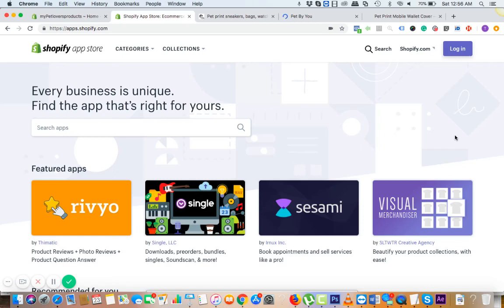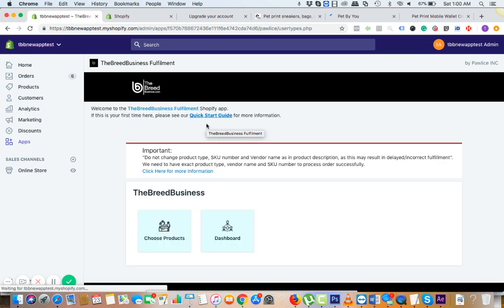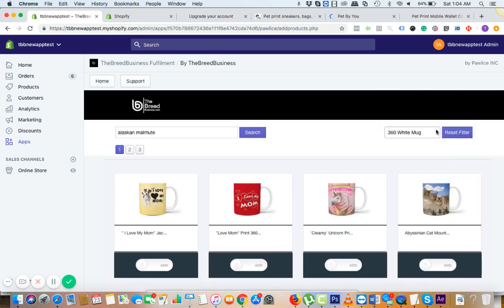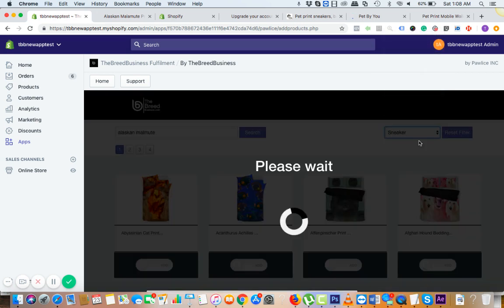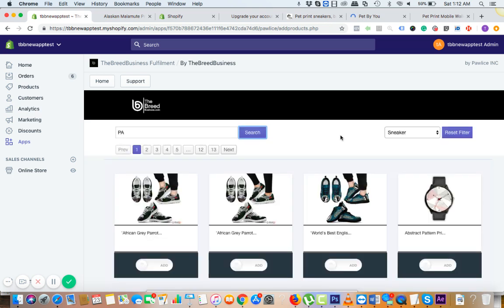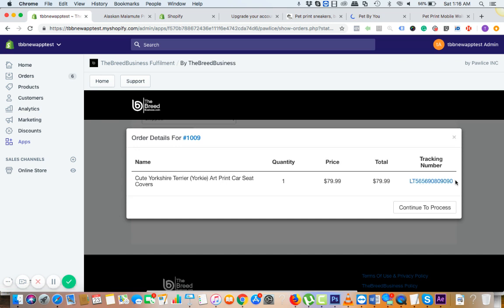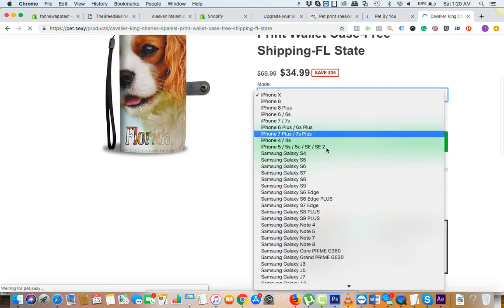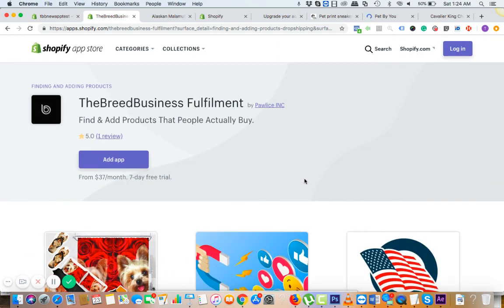TheBreedBusiness Dropshipping Shopify App: First Look